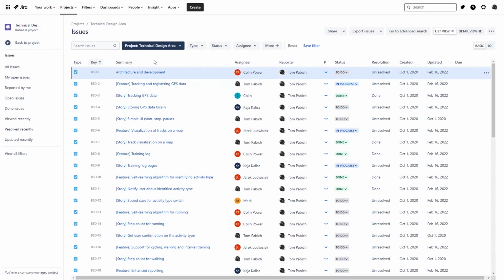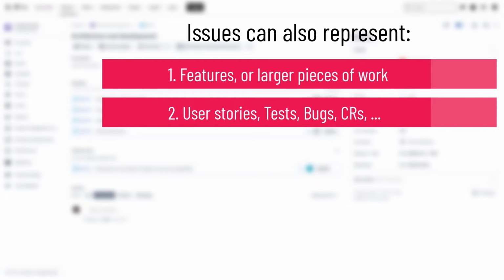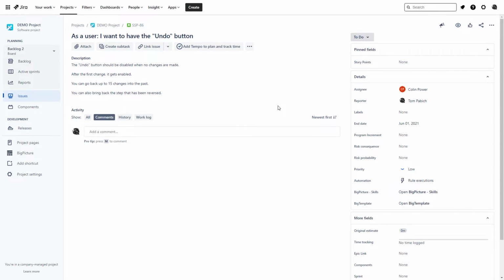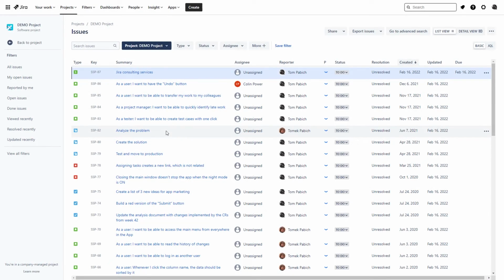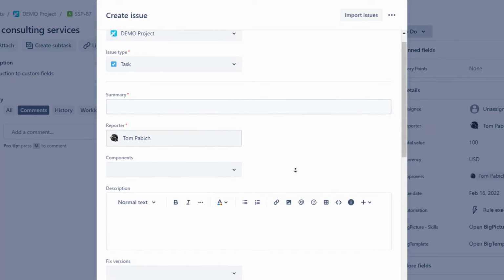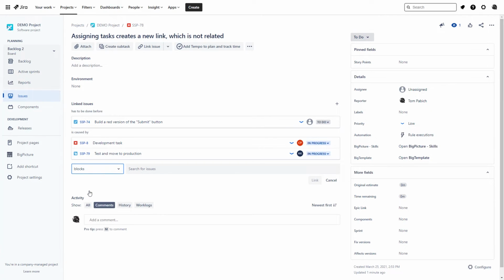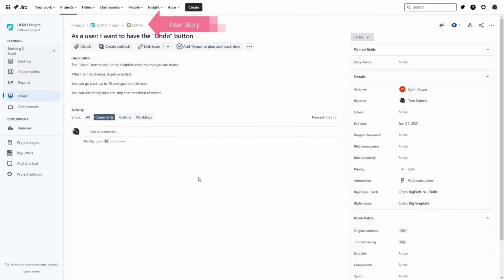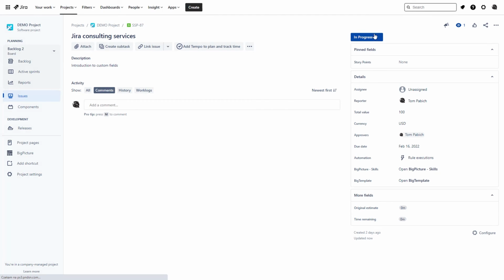Jira Essentials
In this video, we cover essential concepts of Jira relevant to individuals and teams.